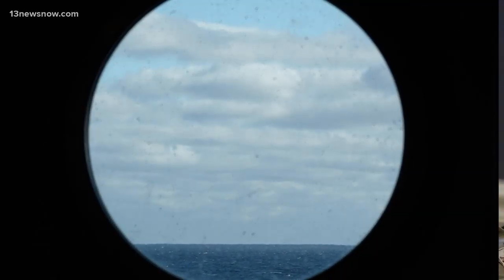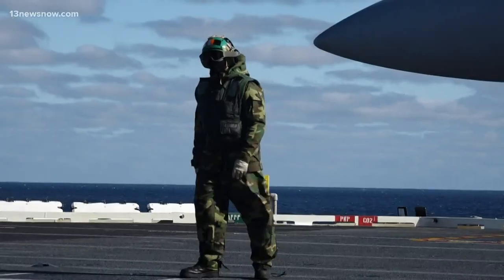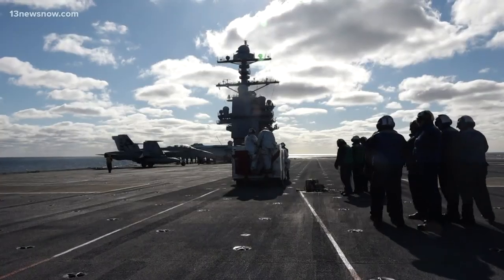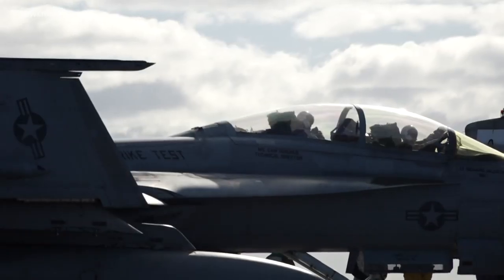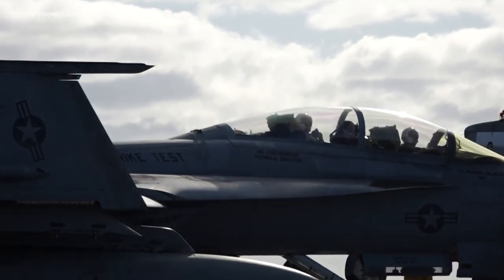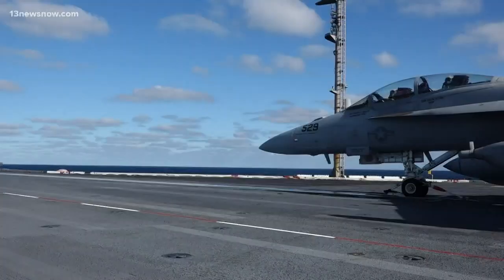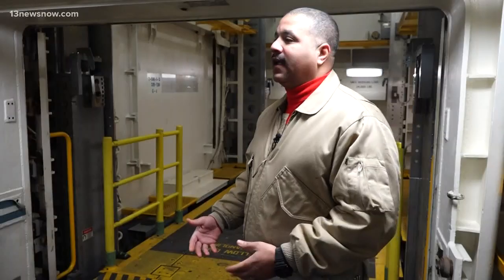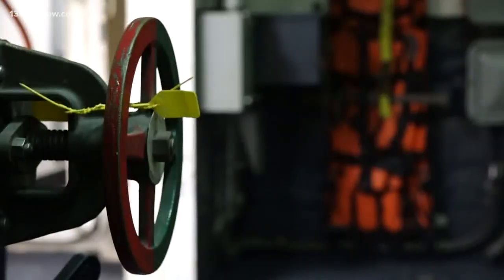What work remains on the USS Gerald R. Ford before it's ready for deployment?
The USS Gerald R. Ford has remained at dock since its commissioning more than two years ago. Crews are still getting the ship ready for fleet operations.